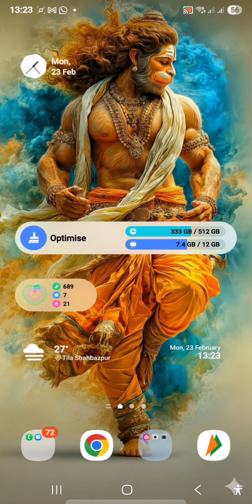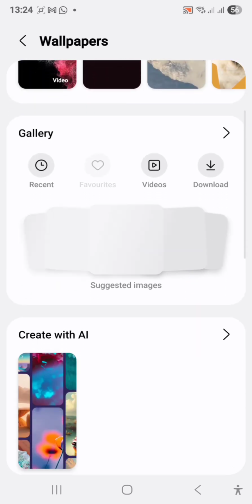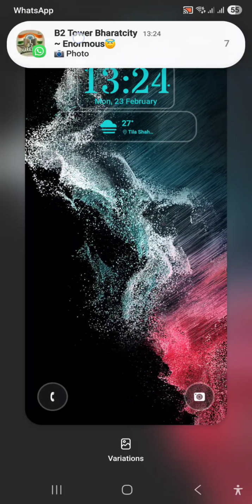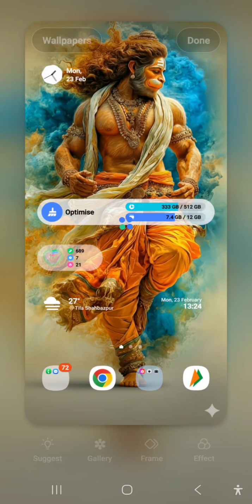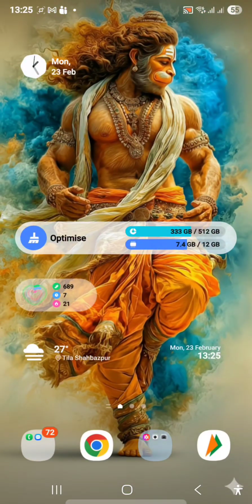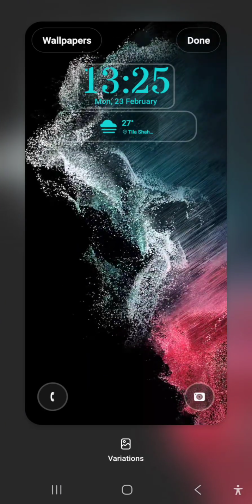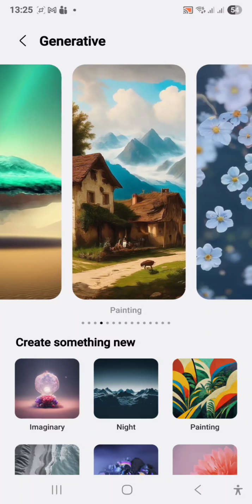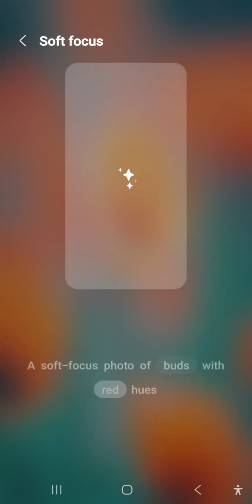Changing Wallpapers on Android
Want to refresh the look of your Android Phone? 📱✨
In this quick video, we’ll show you how to easily change Wallpapers on your Android device. Whether you want to use your favorite photo, a stunning default background, or a live wallpaper, you’ll learn step-by-step how to customize your home and lock screen in just a few taps.
Give your phone a fresh new vibe in seconds — simple, fast, and beginner-friendly!

Android wallpaper change, How to change wallpaper on Android, Android home screen customization, Android lock screen wallpaper, Set live wallpaper on Android, Android phone tips and tricks, Beginner Android tutorial, Mobile phone customization, Android settings guide, Easy Android tips